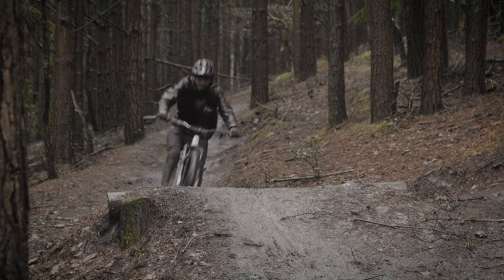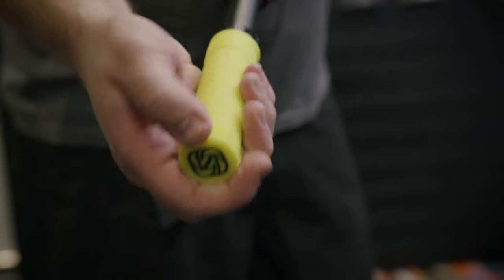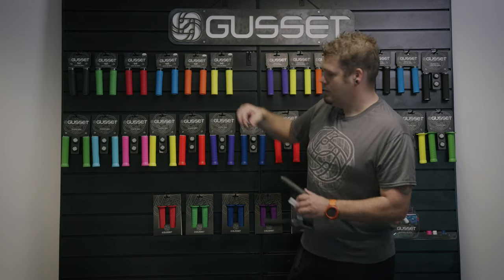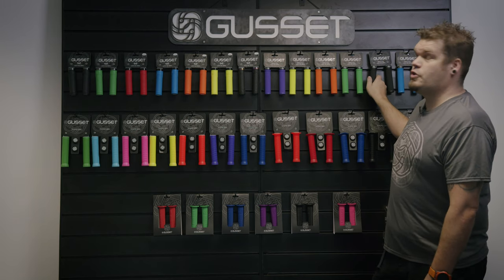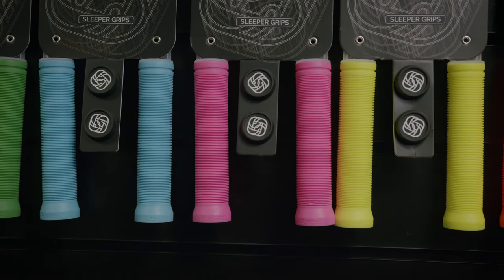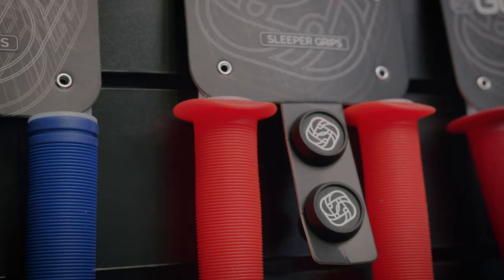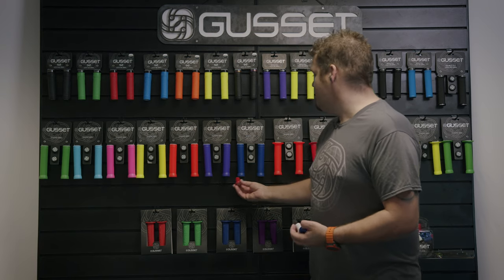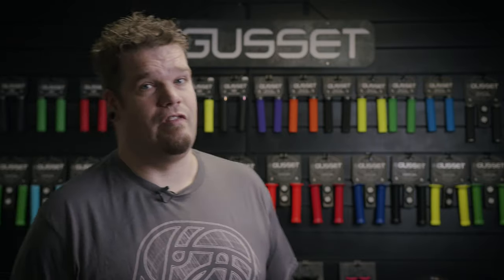Gusset Grips | Range Overview for 2021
Gusset Components Brand Manager Kenny Wilson presents the 2021 Gusset Grips range.

Ison-distribution.com/feature/47/gusset-grips-hundreds-and-thousands